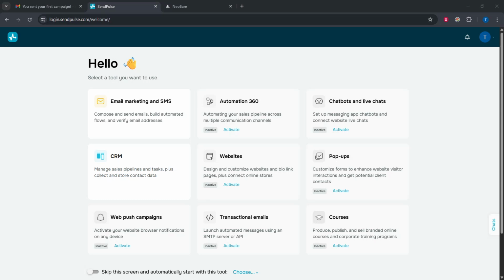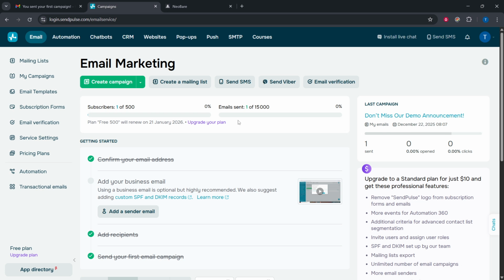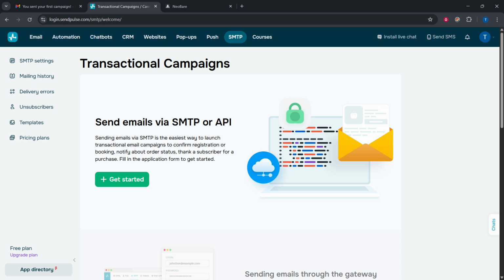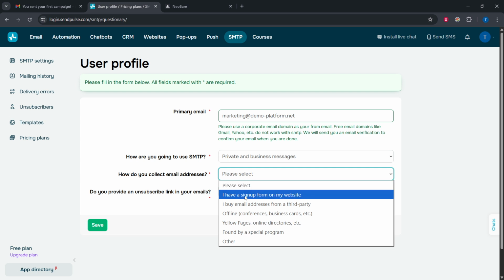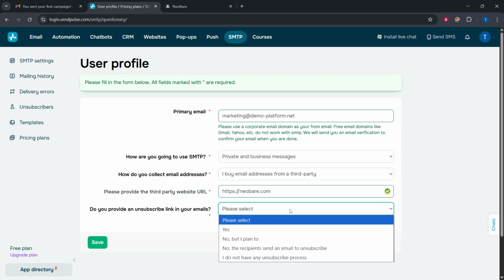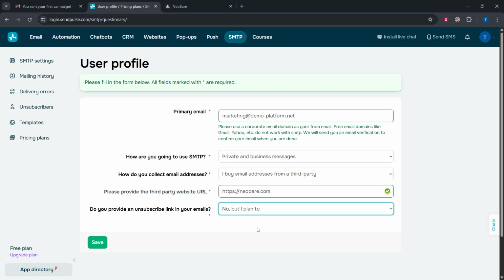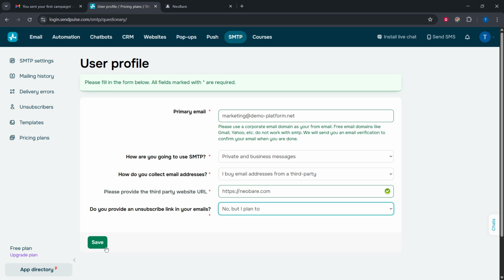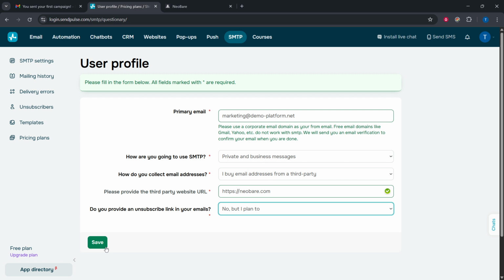How to Set Up Sendpulse SMTP [2026 Full Guide]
How to Set Up Sendpulse SMTP

In this video, we show you exactly how to Set Up Sendpulse SMTP to ensure your transactional emails and high-volume broadcasts reach your recipients' inboxes with maximum reliability. We examine the core concepts of server configuration and the implementation of authentication protocols to establish a secure and trusted connection between your application and the mail server.

Mastering this specific tool improves workflow, organization, and project quality by providing a stable infrastructure for sending automated notifications, password resets, and marketing messages without relying on standard shared hosting mail servers. We utilize the dashboard to manage sender domains and navigate the account settings to configure DKIM, SPF, and CNAME records, ensuring that your outgoing mail meets the stringent requirements of major email providers. Establishing a professional SMTP relay is vital for developers and business owners who require high deliverability rates and detailed tracking for every message sent through their platform.

Technical Specs: Software: Sendpulse; Feature: Settings.